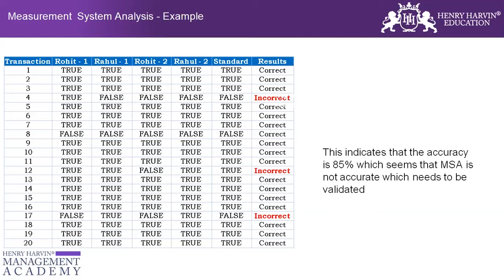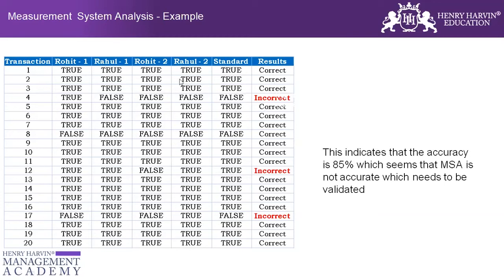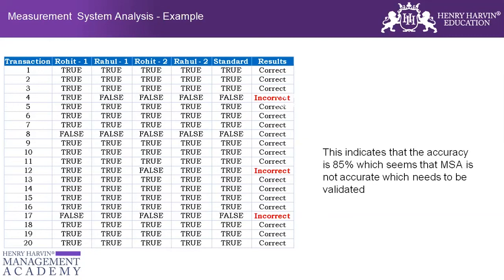Measure - Attribute Agreement Analysis | Six Sigma Black Belt Tutorial For Beginners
This Henry Harvin video on “Measure - Attribute Agreement Analysis ”   is a complete Measure - Attribute Agreement Analysis tutorial for beginners who want to learn Measure - Attribute Agreement Analysis. Attribute Agreement Analysis (or Attribute MSA) is one of the tools within MSA, used to evaluate your measurement system when attribute (qualitative) measurements are involved. With this tool, you can check that measurement error is at an acceptable level before conducting data analysis.
A measurement systems analysis evaluates the test method, measuring instruments, and the entire process of obtaining measurements to ensure the integrity of data used for analysis (usually quality analysis) and to understand the implications of measurement error for decisions made about a product or process.
So, if you want to learn Measure - Attribute Agreement Analysis go with Henry Harvin.

Key Features:

✅  Recognised Certification
✅  Integrated Curriculum